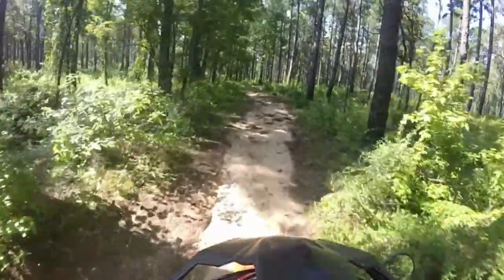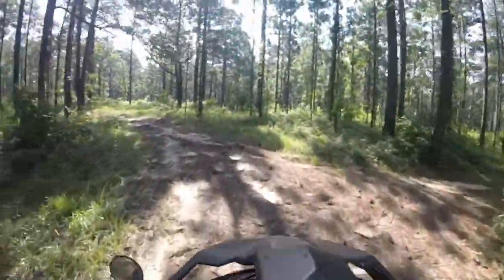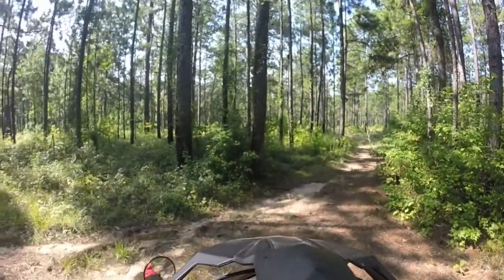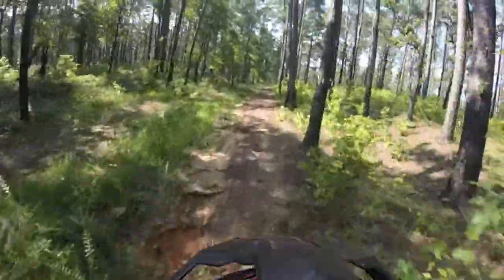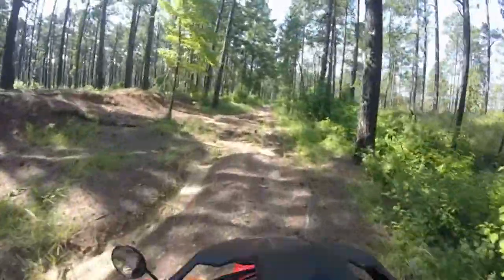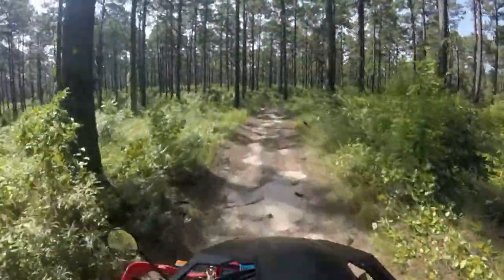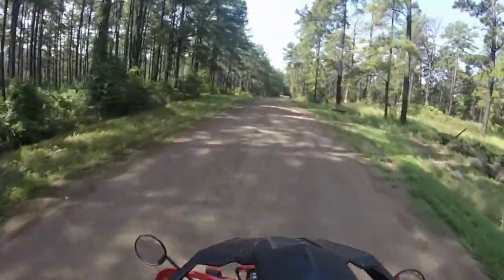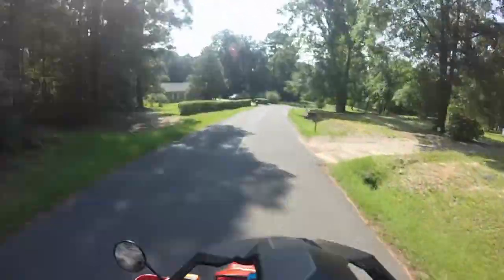XR650L Just ramblin